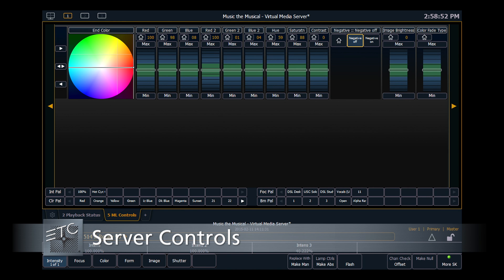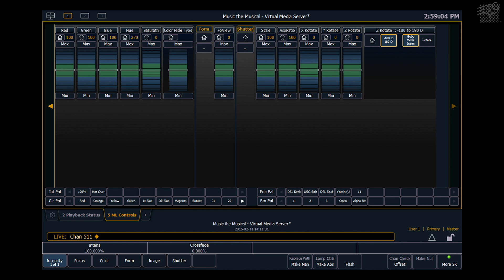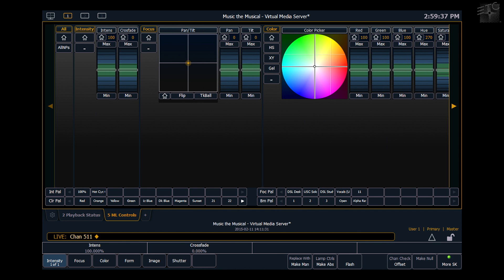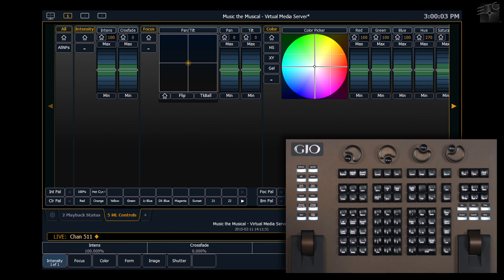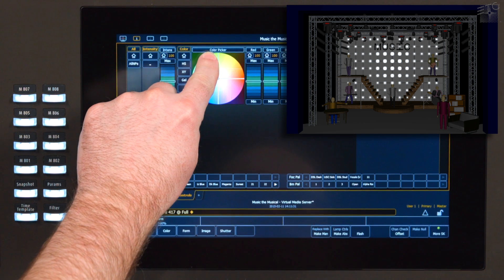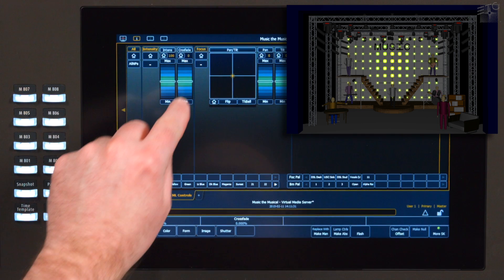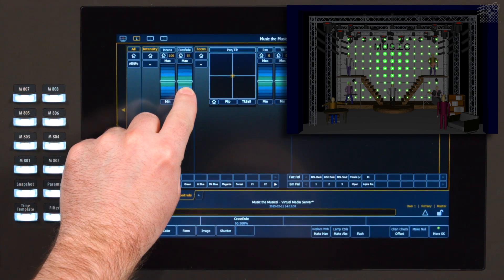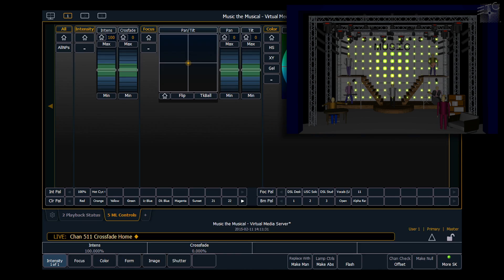01.6 Server Controls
Eos Family Video Learning Series: Expert Topics

Server controls have the same functionality as layer controls, but instead of affecting a single layer, the server controls master all layers associated with the pixel map.

For emergency technical assistance contact ETC Technical Services @:
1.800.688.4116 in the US